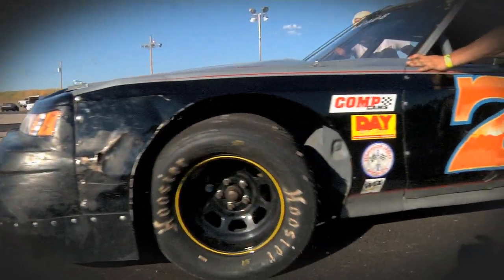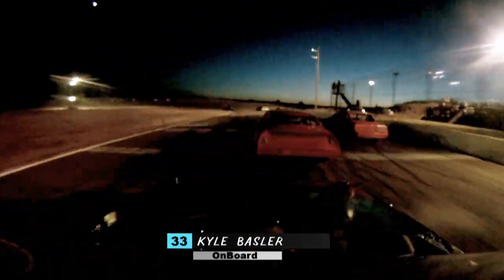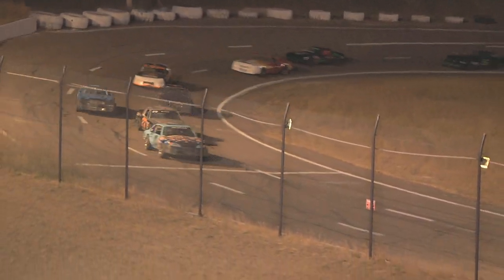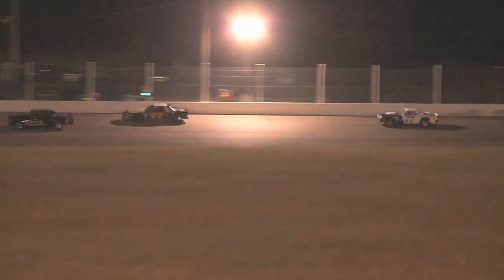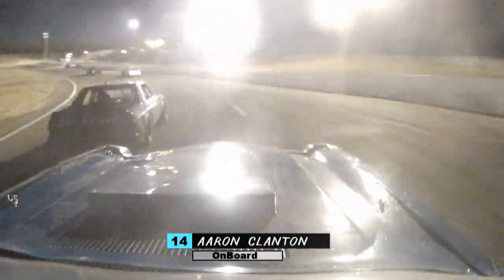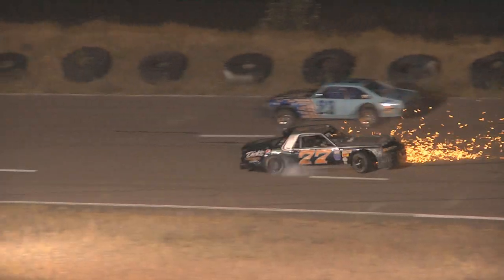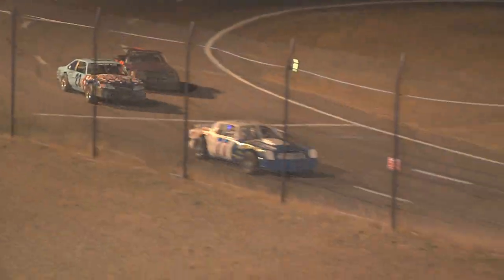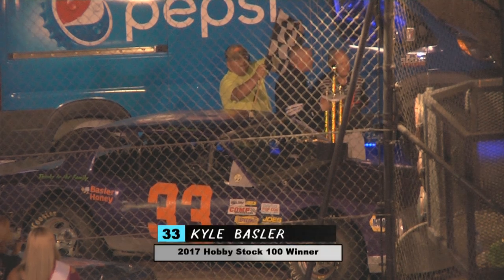Hobby Stock 100 - Mission Valley Super Oval - Detailed Highlights - Auto Racing Vision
Check out these detailed highlights of The Good Ol' Days Hobby Stcok 100 at Mission Valley Speedway. Watch these metal bodied V8 stock cars battle it out for $8500 in prize money. We captured all the action of this grass roots Saturday night short track show down. We even have several drivers caring GoPro onboard cameras. Event Date: July 29, 2017